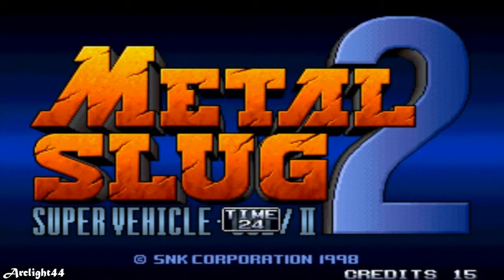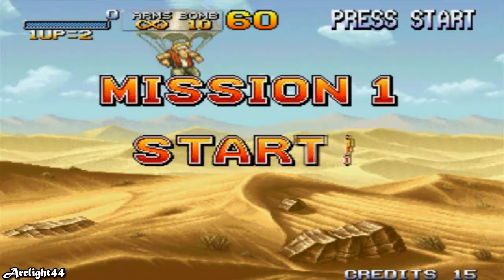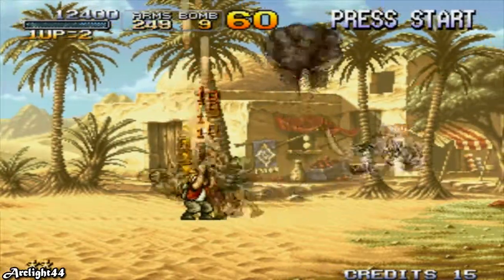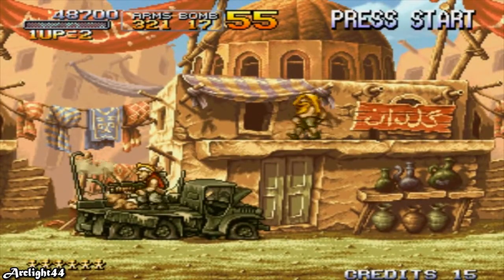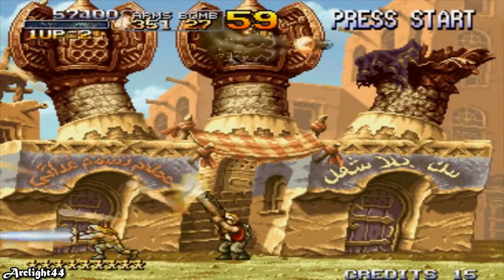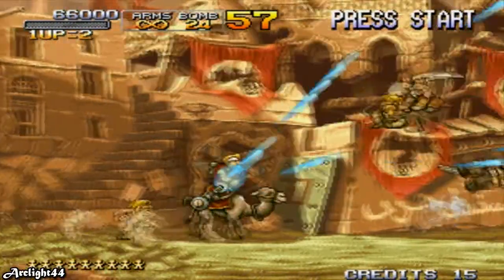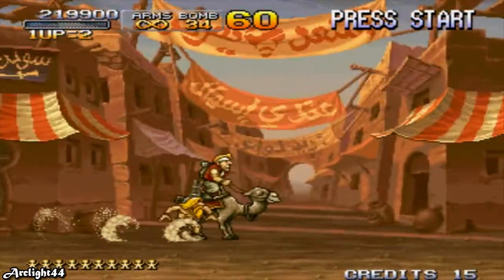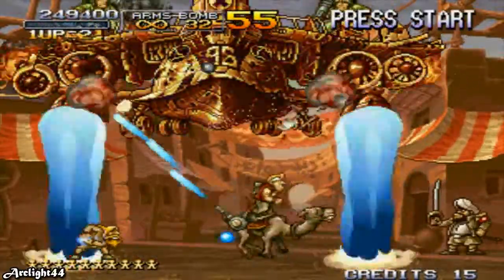Let's Play Metal Slug 2 : Mission 1